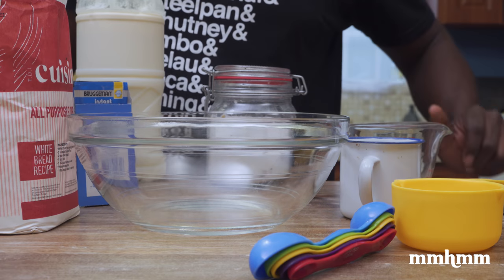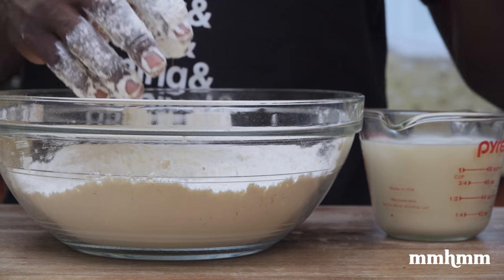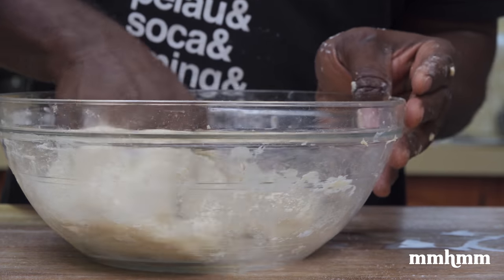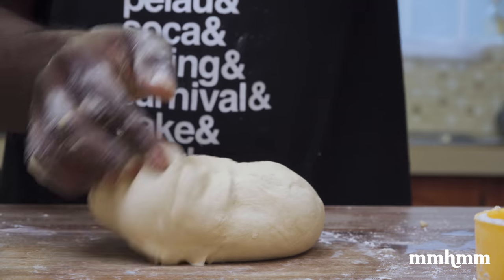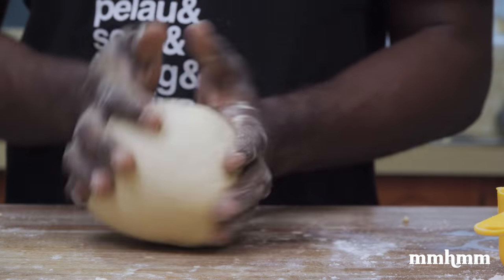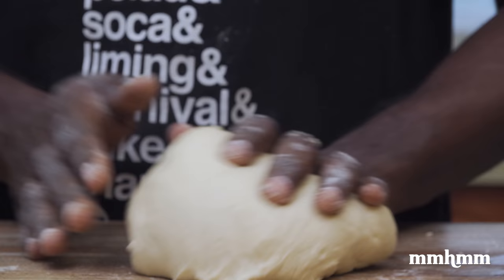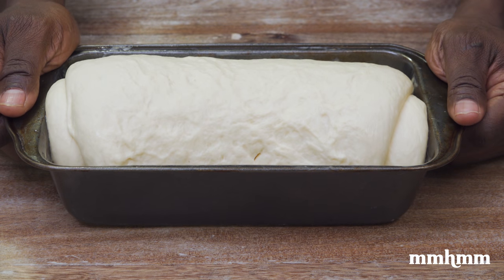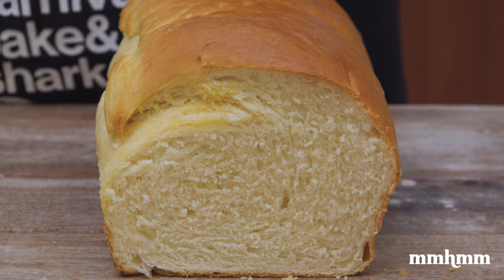Bread Dough Kneading Tutorial + How To Make Homemade Milk Bread from Scratch.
Most of the comments I get from people who are intimidated by making their own bread is centered around kneading the dough. In this video I go through the entire process of mixing and kneading the dough without editing so you get a full appreciation for the entire process and technique involved.

So get your ingredients out and lets bake some bread together.